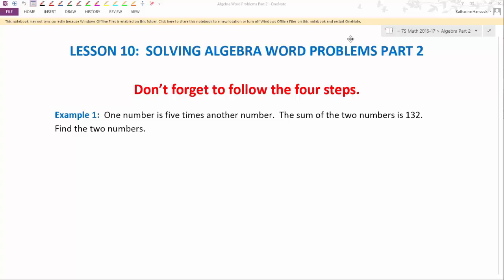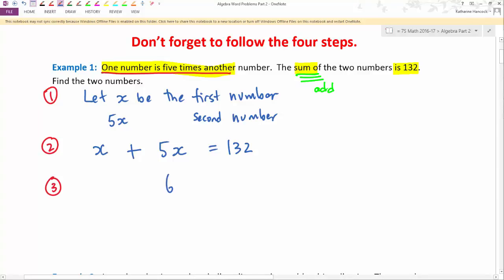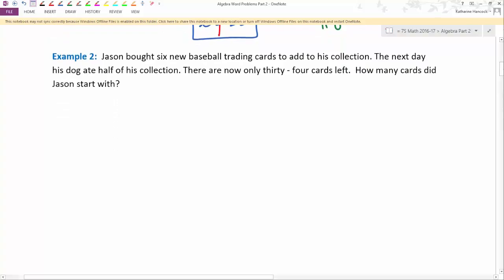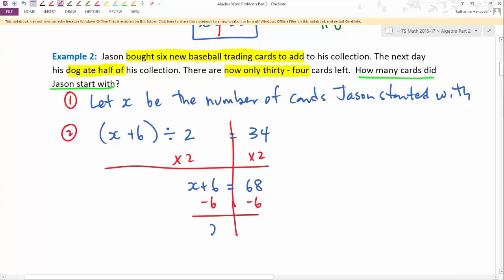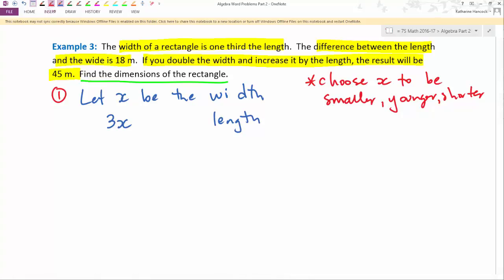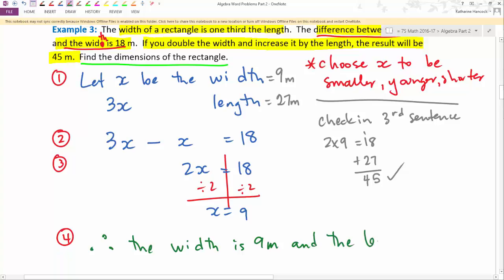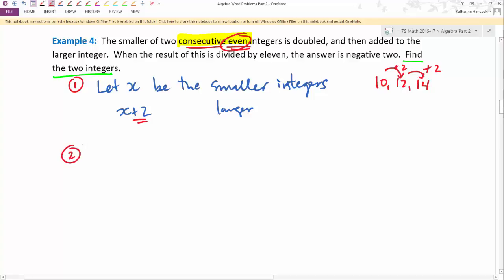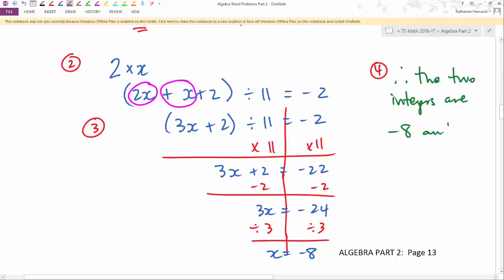Solving Algebra Word Problems Part 2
Lesson 10 from our Algebra package, where we are solving word problems using the 4 steps.